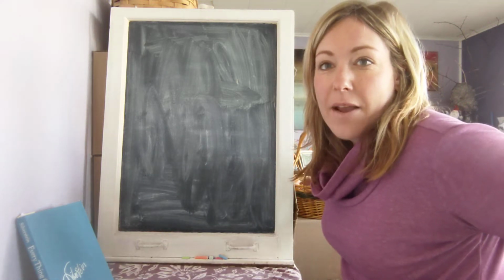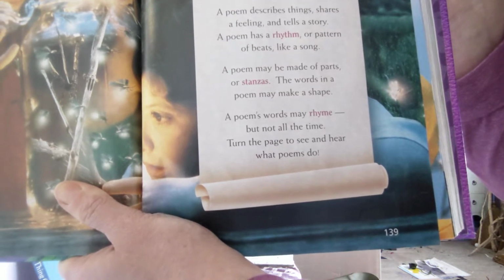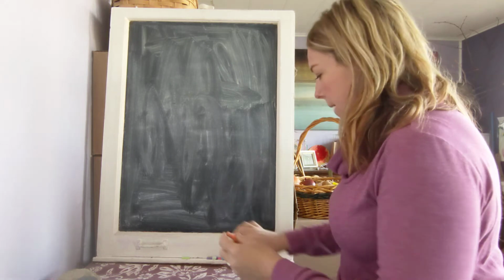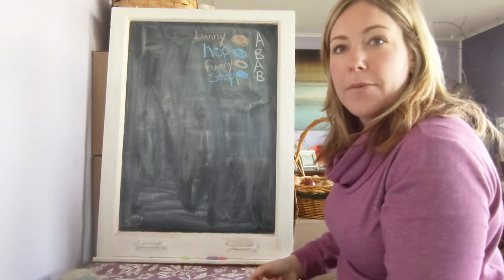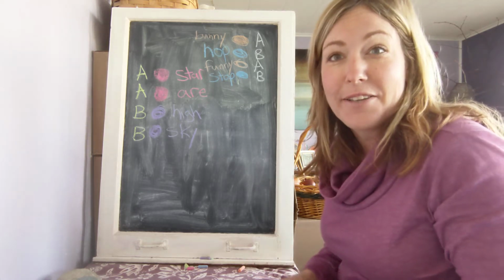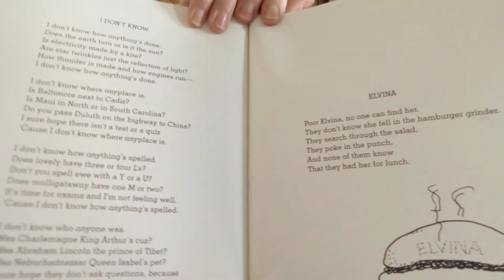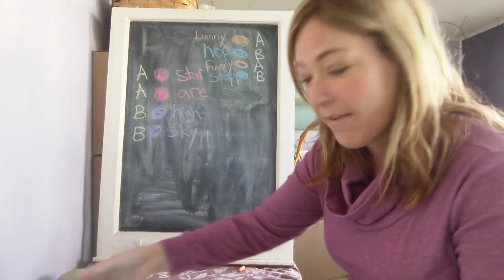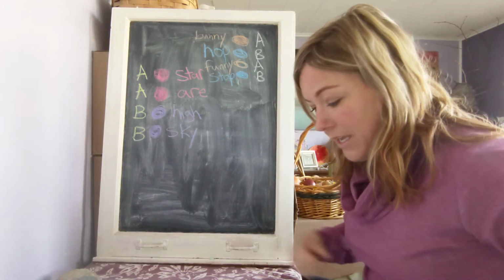Poetry -Noise Day and I don't know. AABB and ABAB